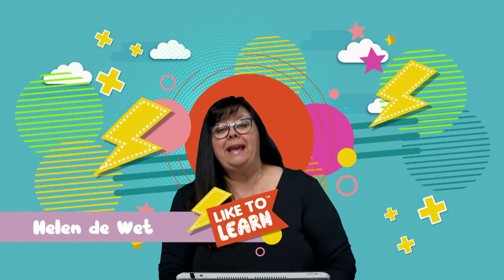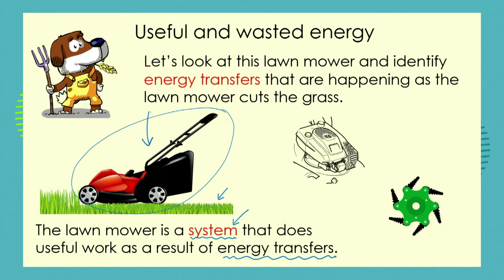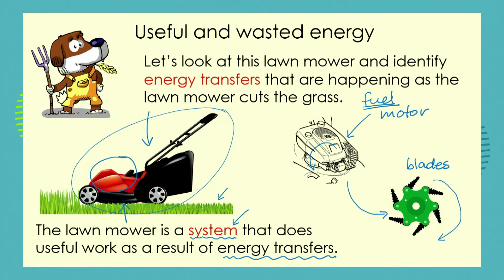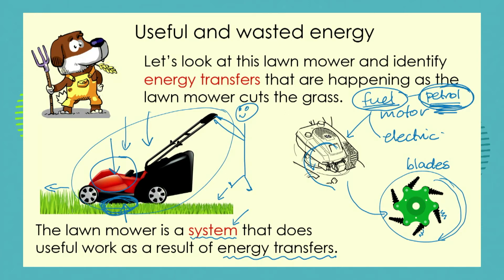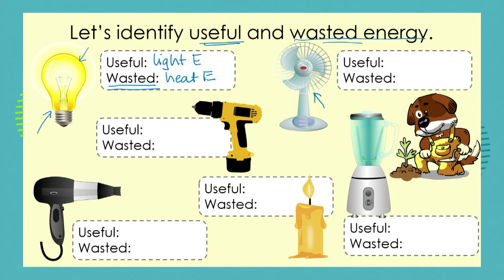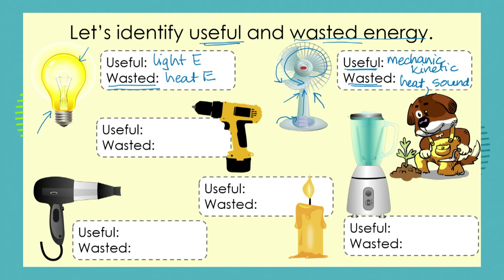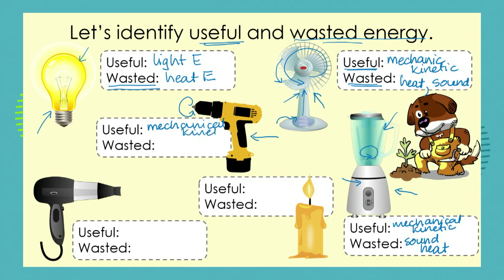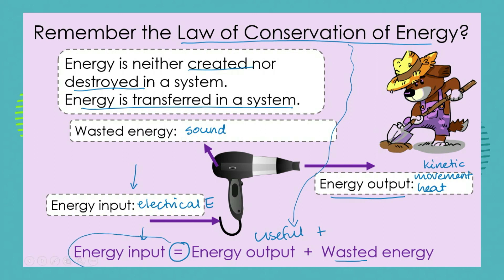Grade 7: Natural Science: Episode 31: Term 3: Energy transfer to surroundings: Useful and wasted